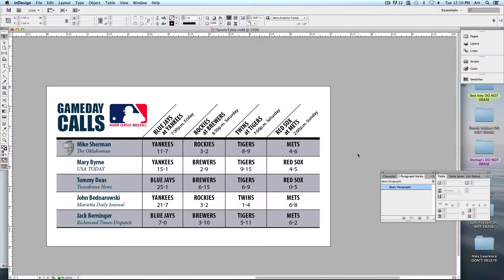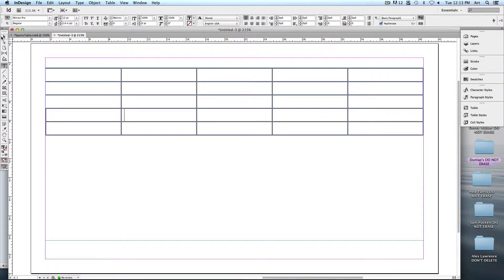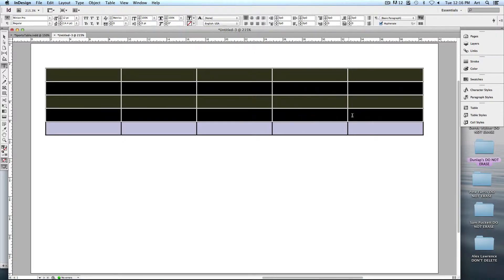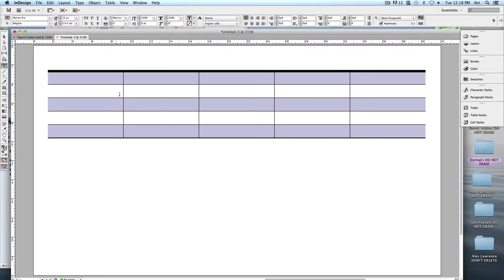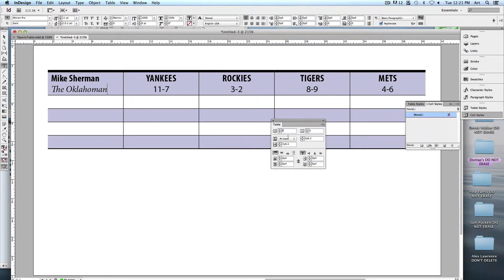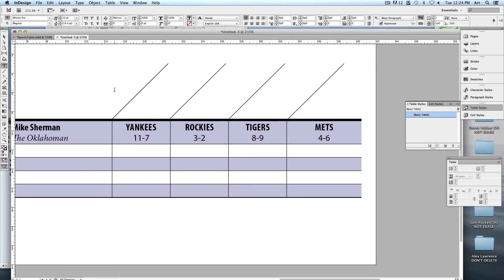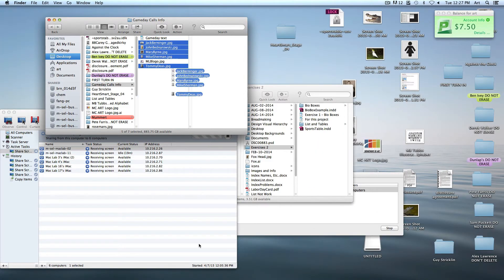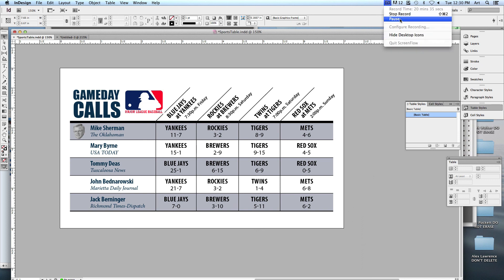Art 216 - April 7